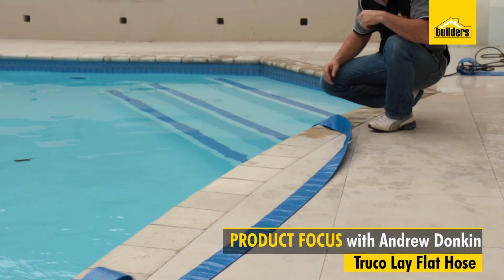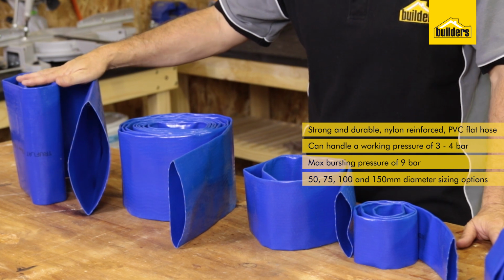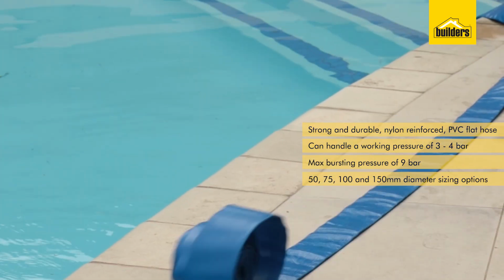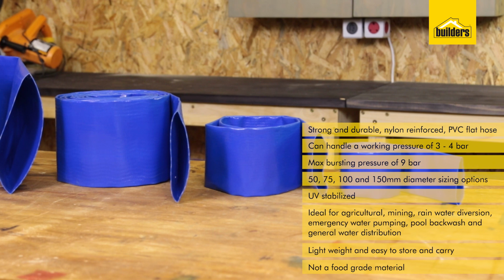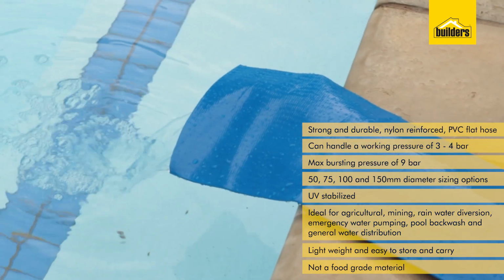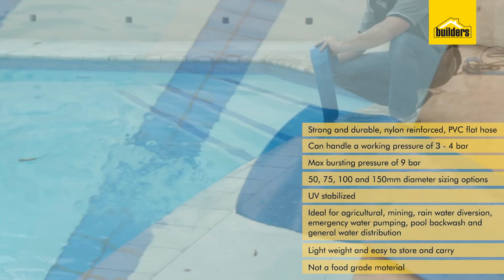PVC Layflat Hose Review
The Truco PVC layflat hose is lightweight and ideal to use for dewatering, irrigation and transferring water from the gutter to the pool or garden.